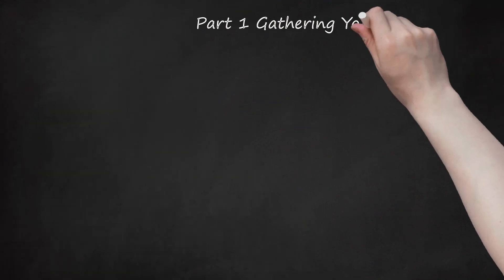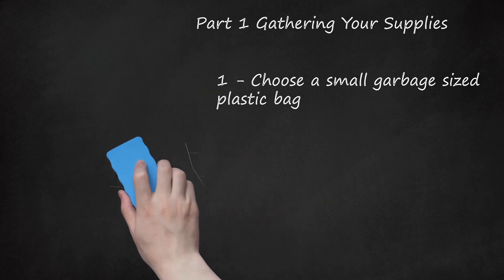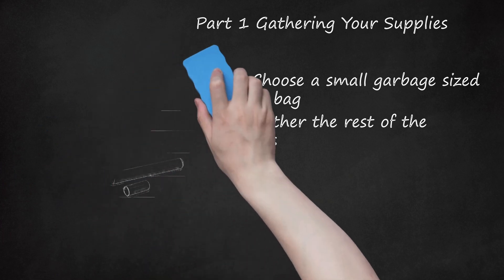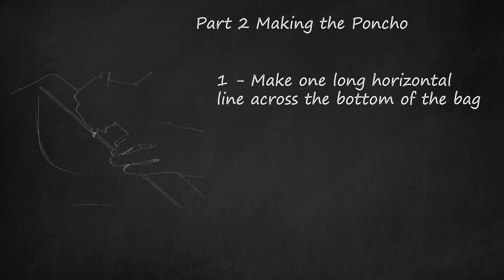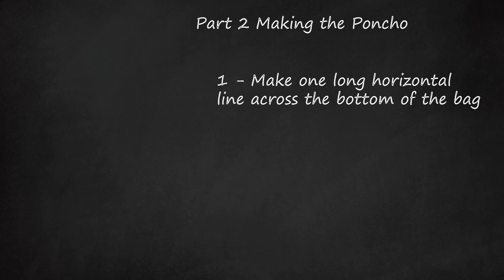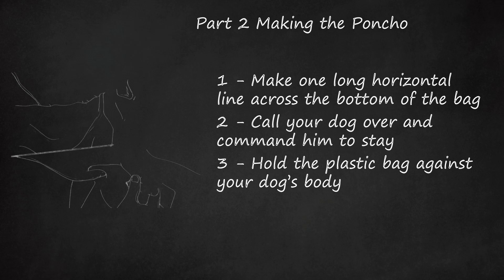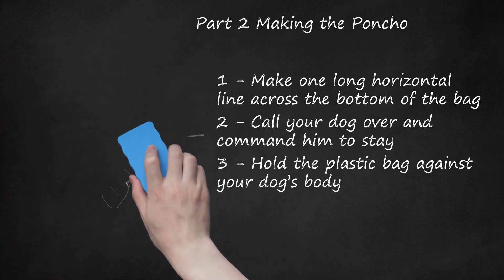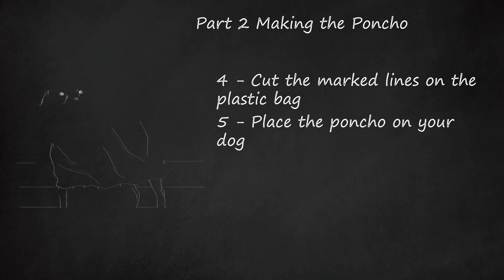Pup Poncho DIY: Step-by-Step Guide to Crafting a Dog-Friendly Raincoat from a Garbage Bag! 🐾☔️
In this DIY tutorial, learn how to make a dog-friendly rain poncho for your furry friend using a small garbage-sized plastic bag. The video guides you through the process with the keywords "DIY dog poncho raincoat," "Pup Poncho DIY," and "How to make a rain poncho." Begin by selecting the right-sized plastic bag and gather necessary supplies like scissors and a marker. The emphasis is on using a thicker, heavy-duty garbage bag for durability and water resistance.    The tutorial is divided into two parts: Part 1 focuses on gathering supplies and Part 2 covers the actual poncho-making process. Part 2 advises making a long horizontal cut across the bottom of the bag, turning it into a belt that wraps around your dog's body. The video encourages using a single cut line instead of making holes for each leg, making it quicker to put the poncho on your dog.    To ensure a proper fit, the video suggests calling your dog over and commanding them to stay while measuring the bag against their body. Treats can be used to keep your dog still during the process. The tutorial demonstrates how to mark and cut the plastic bag based on your dog's dimensions, creating half-circle shapes for the head, neck, and tail. Once cut, place the poncho on your dog, securing it with the plastic strip as a belt.    The video concludes by advising you to let your dog walk around to ensure comfort and ease of movement. The poncho is described as a DIY homemade dog poncho raincoat that is packable and ready for a walk. The mentioned keywords such as "Crafting a dog-friendly raincoat" and "Plastic bag into dog poncho raincoat" highlight the eco-friendly and creative aspects of this DIY project.